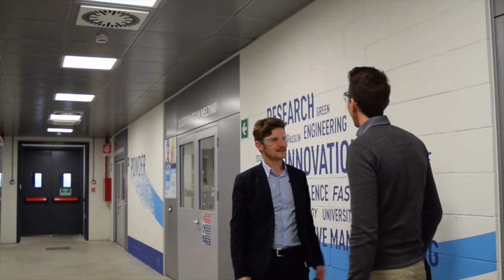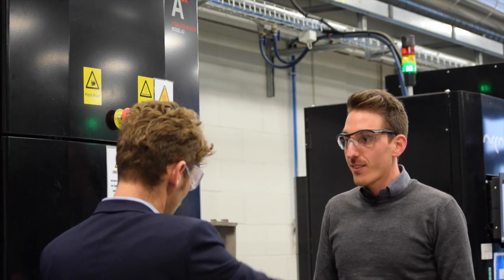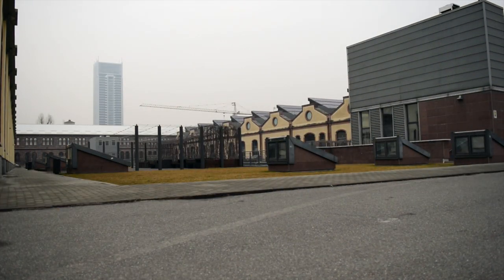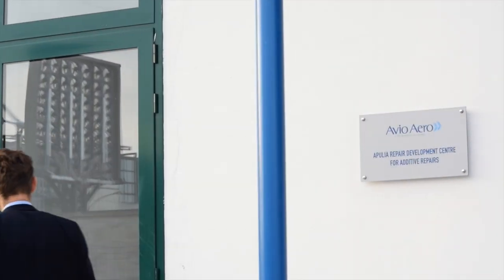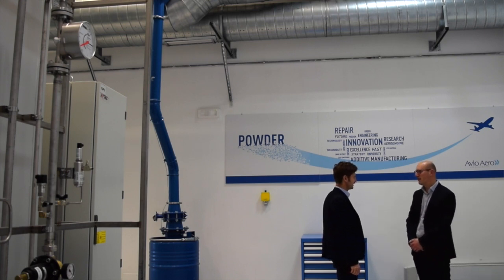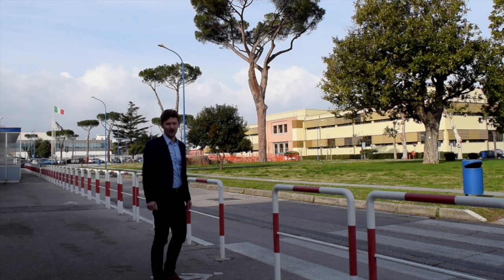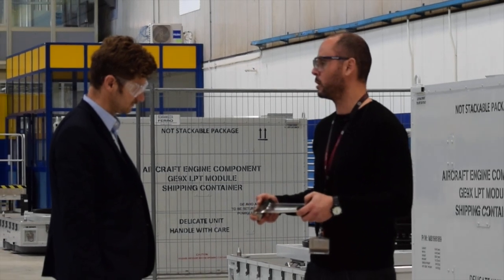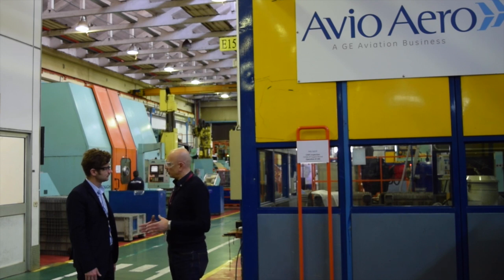GEReports presents: Da Vinci code 2.0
How 3D printing and digital technologies are altering the face of aircraft engine manufacturing in Italy.

A GE Reports special video tour inside Avio Aero facilities and laboratories.